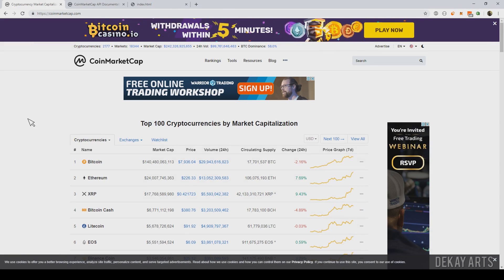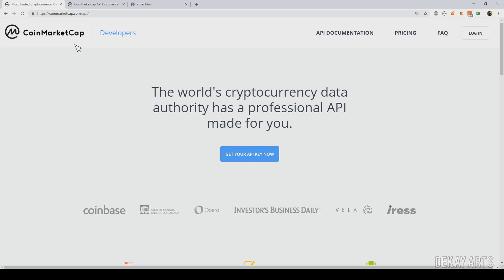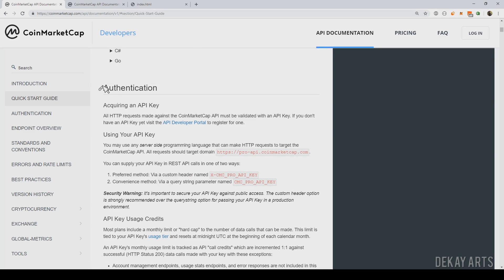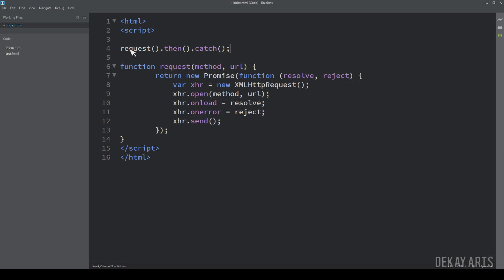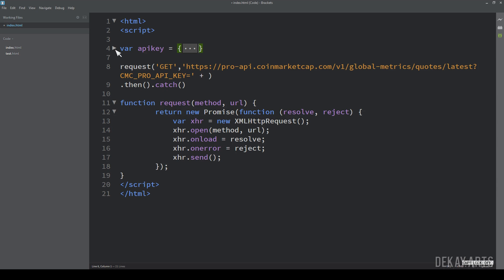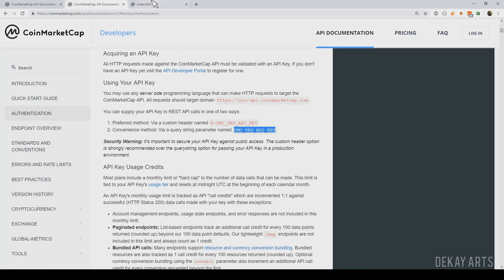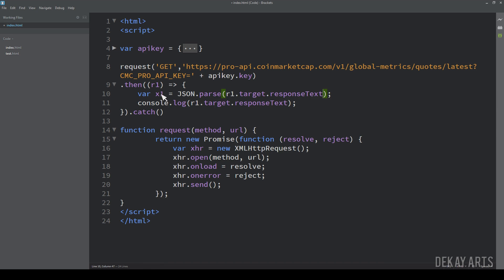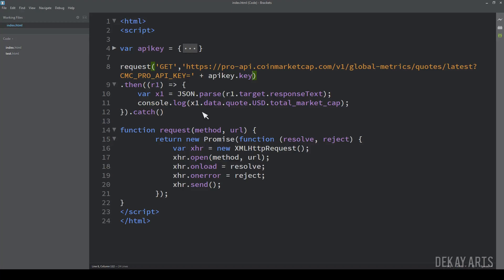How to call CoinMarketCap APIs